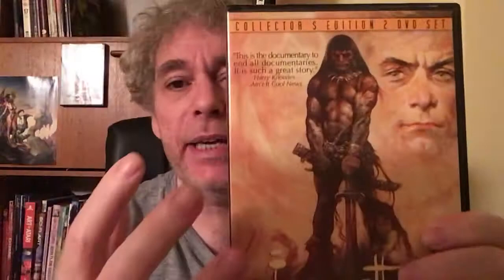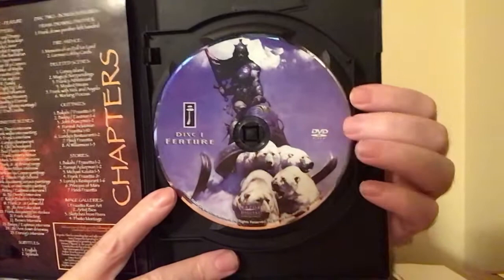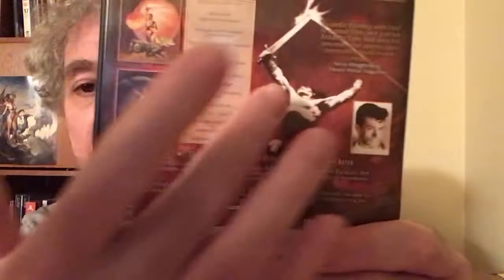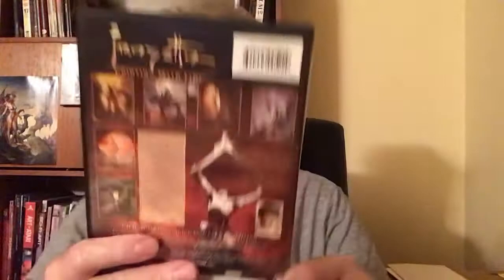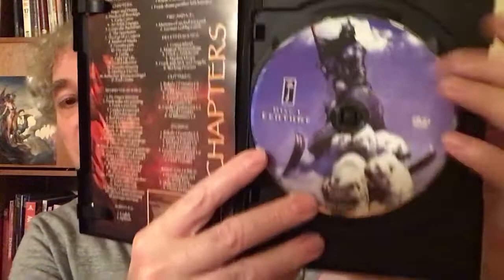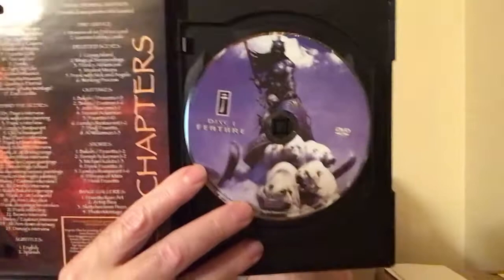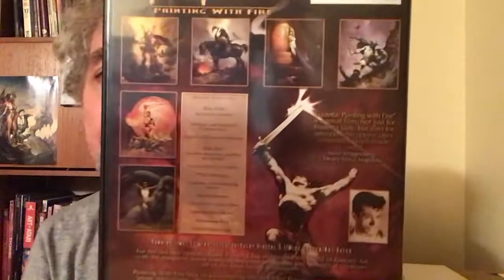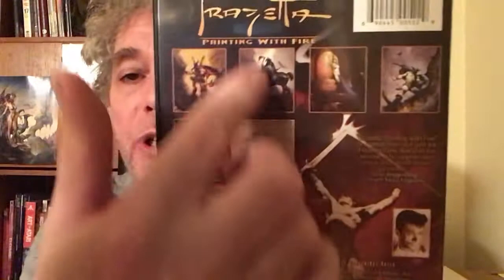The Frank Frazetta Documentary - Painting With Fire - Review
I talk about the Frank Frazetta documentary, "Painting with fire:.